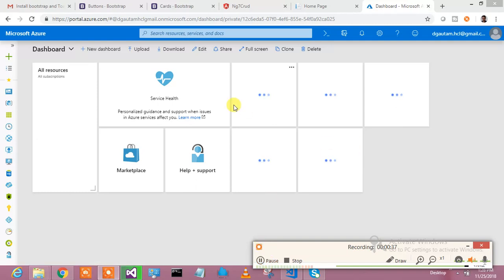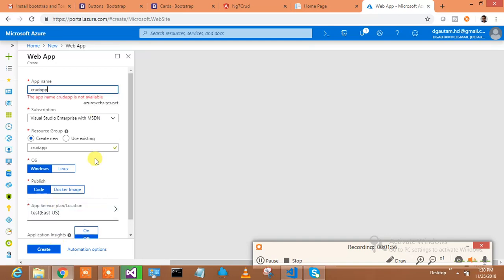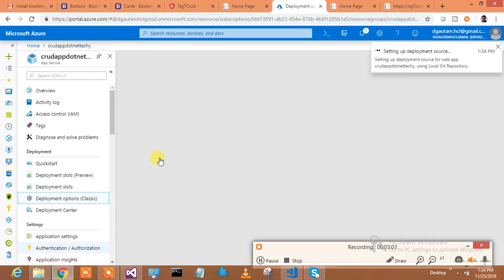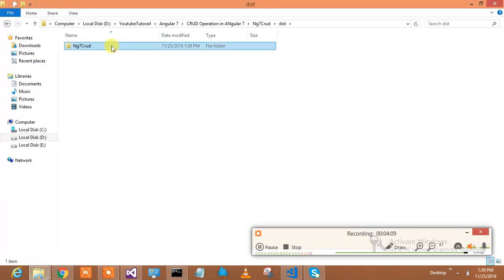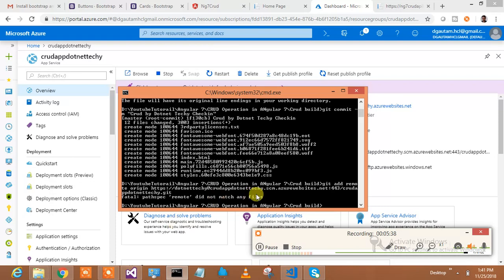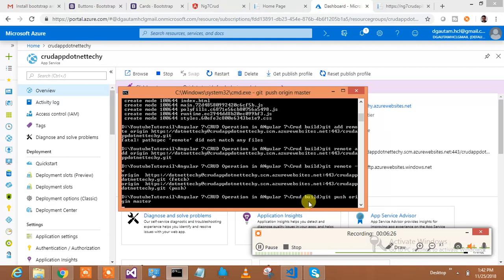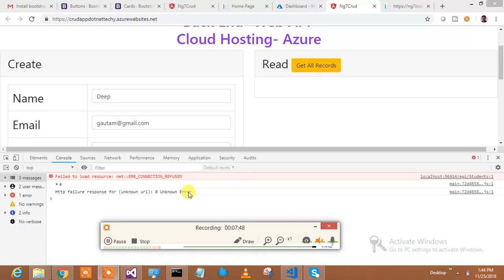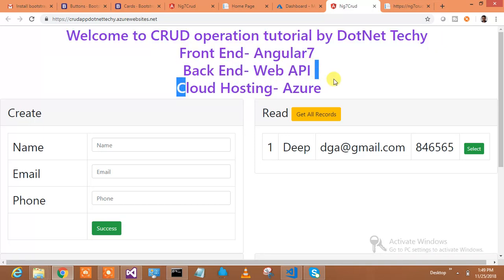CRUD operation in Angular 7 with WEB API and Azure Hosting- Part 9